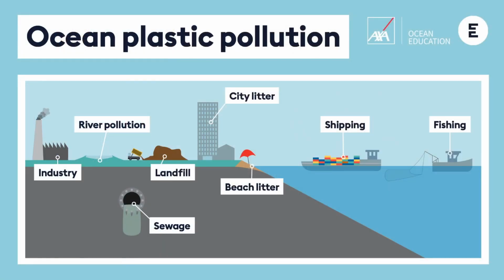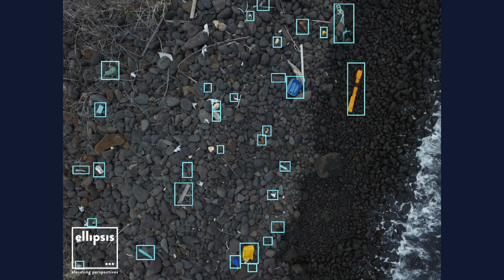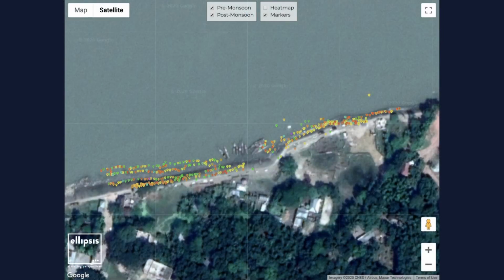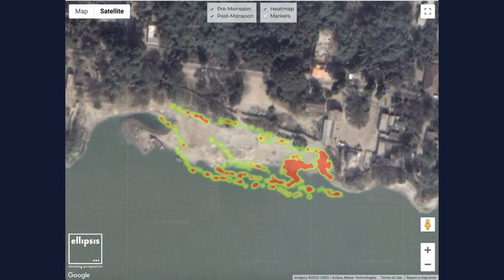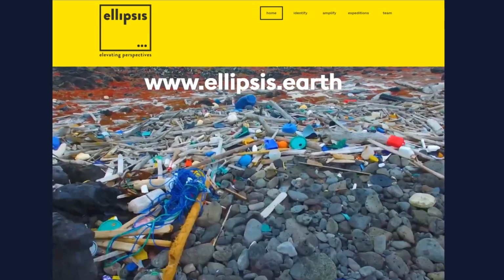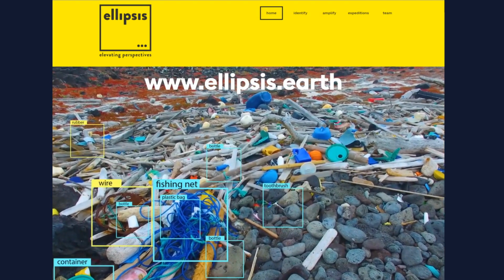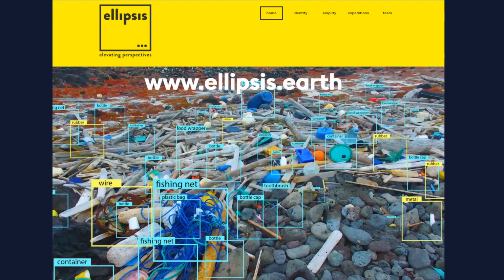AXA ArcticLive - How to sample for plastics | Chloe Shute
This live investigation broadcast is a great way of learning about how extensive the issue of microplastics is. Scientists have already identified microplastics in the Arctic, but how much is there? Students will consider how to appropriately answer this question by exploring the sampling techniques needed to conduct a fair test.